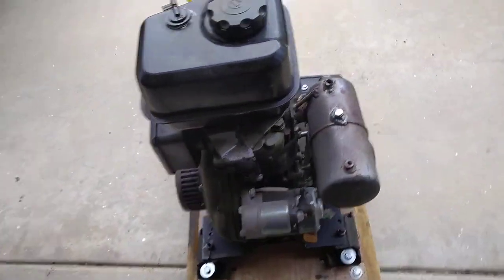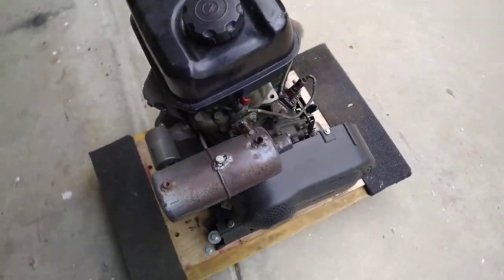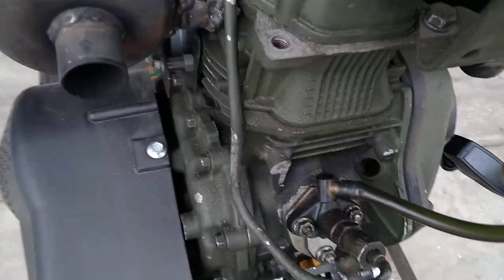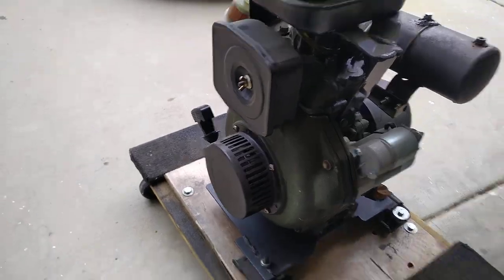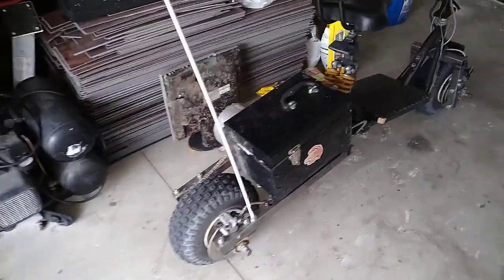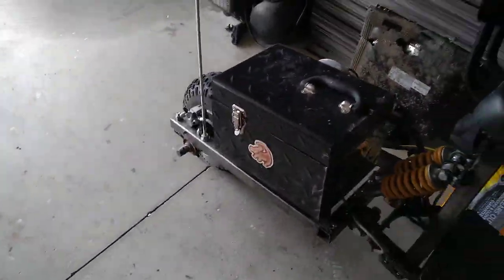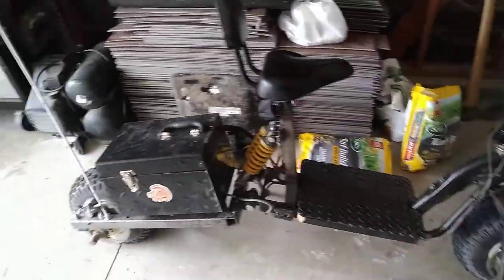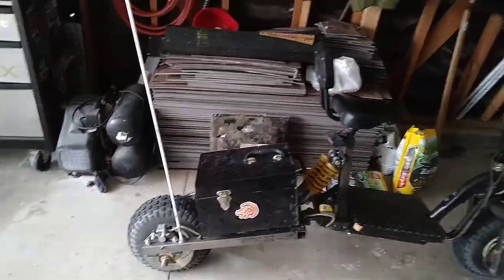211cc Yanmar Diesel running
211cc Yanmar Diesel that was from a generator. I used it on my mini bike but the vibration and weight was too much for me. Maybe I'll use it on a go kart.